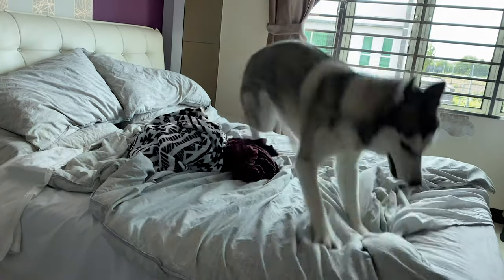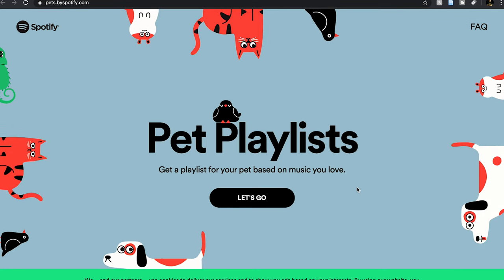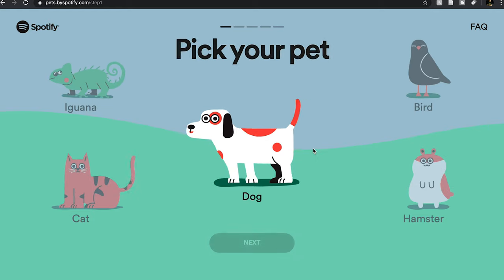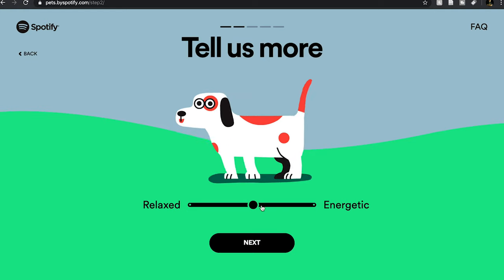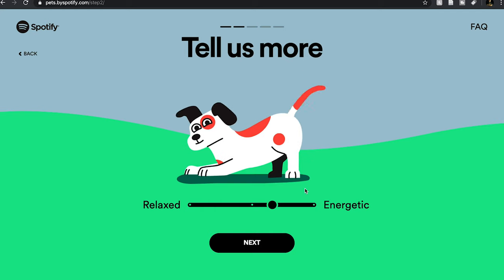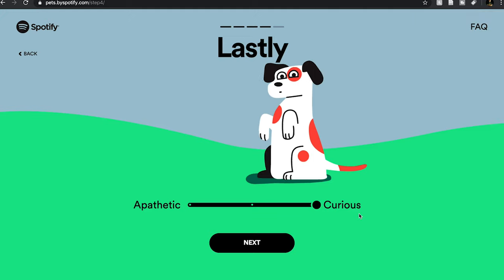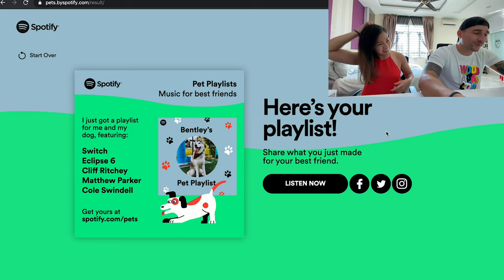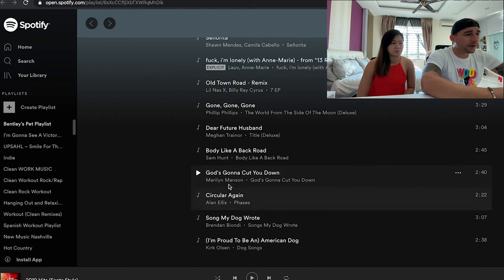Spotify Playlist For Your Dog!?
On today's episode, we are covering Spotify's new feature that creates a playlist for your pet. Will their playlist suit your pets needs or is it just another plain playlist? Watch to find out what we do with Bentley to keep him calm.

IF YOU WANT TO SEND SOMETHING:
Bentley
4283 Express Lane
Suite 6257-775